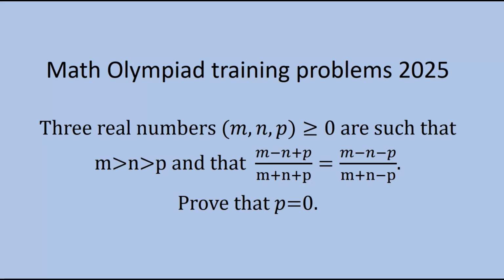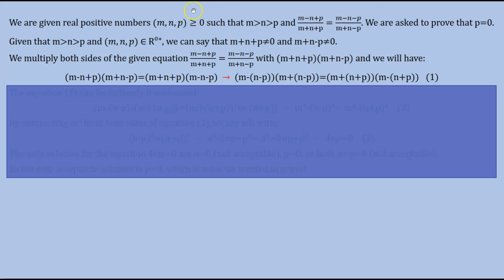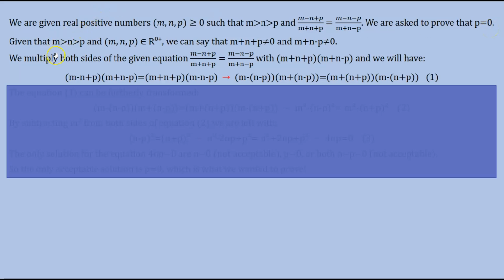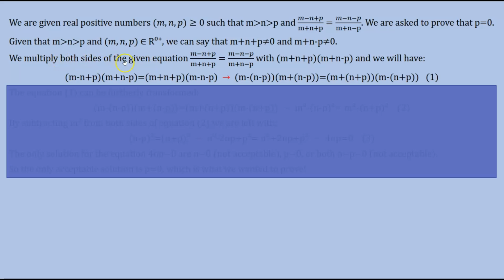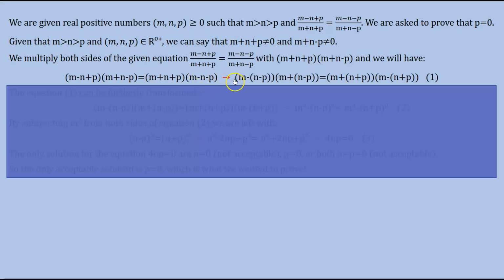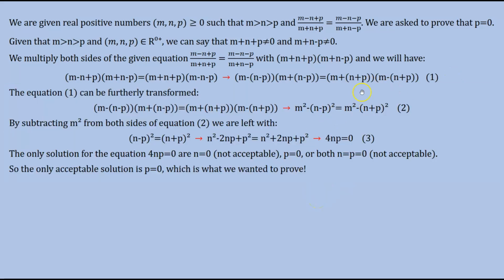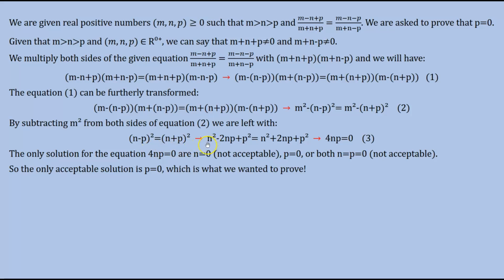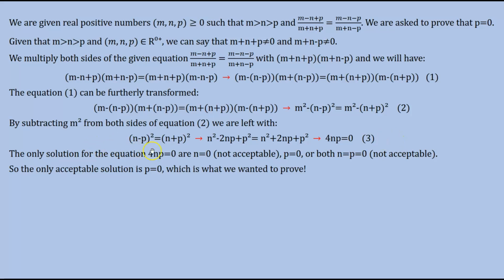One number equal to zero Math Olympiad Training